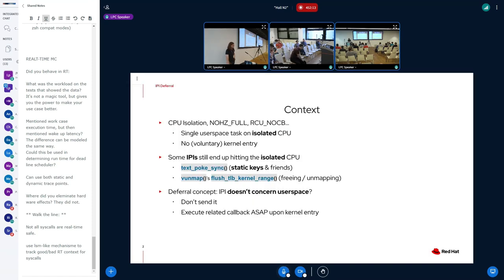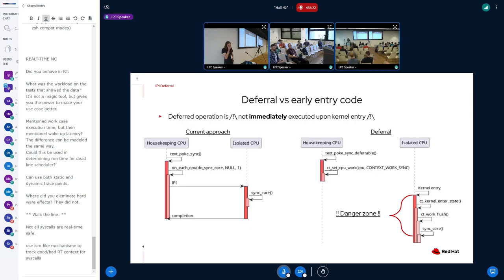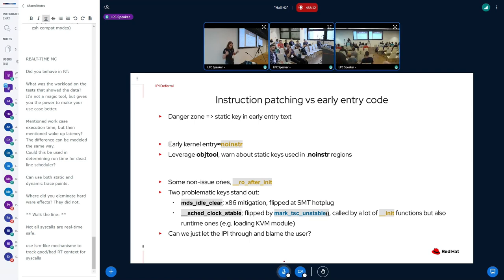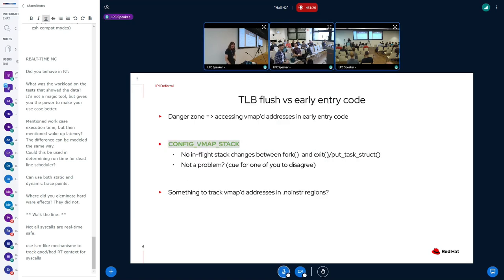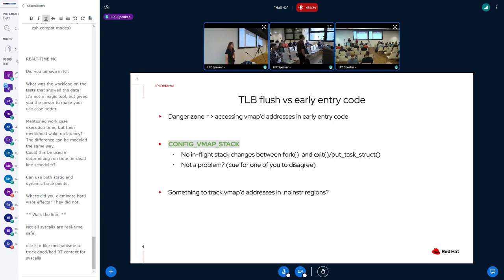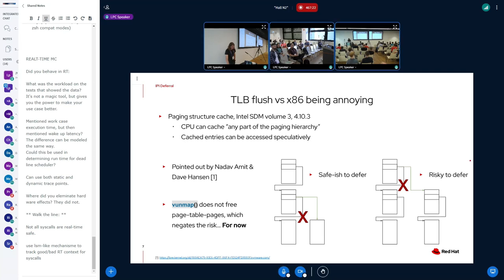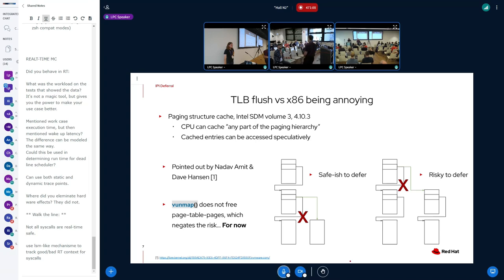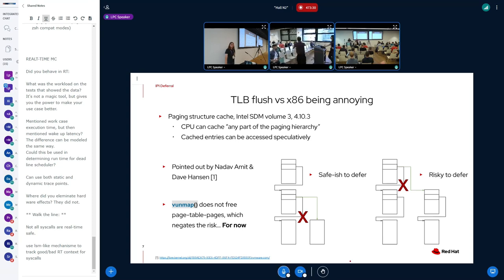IPI deferral - Valentin Schneider